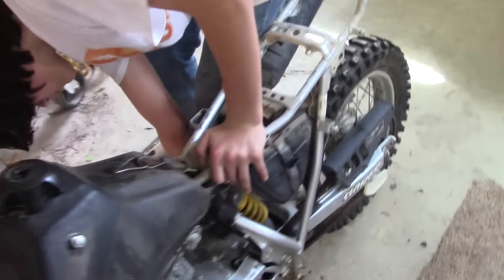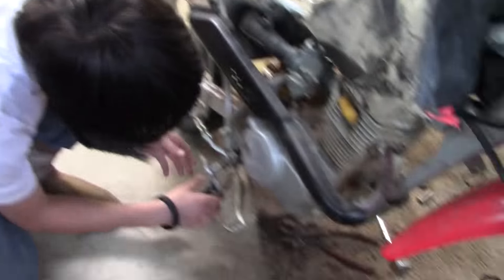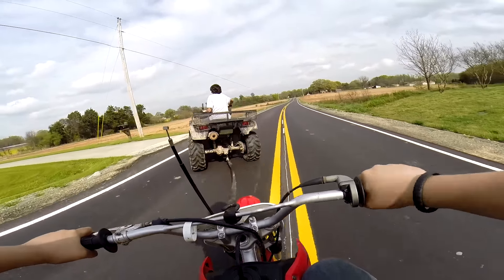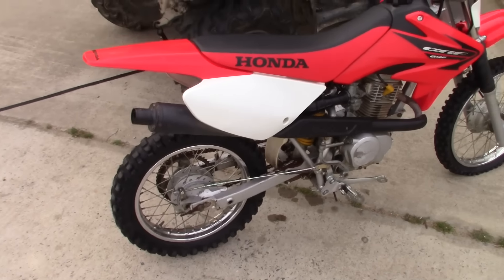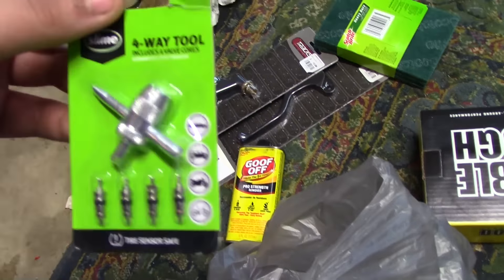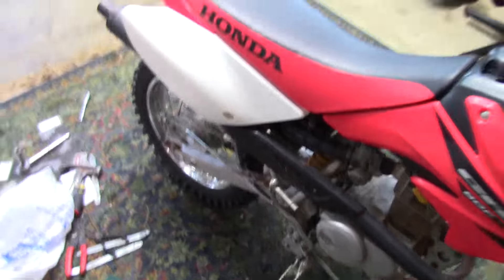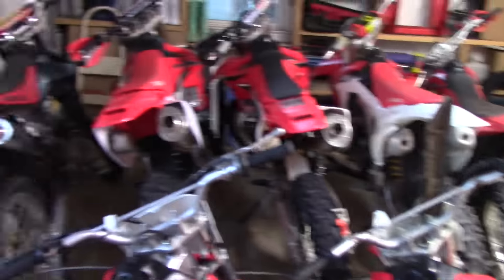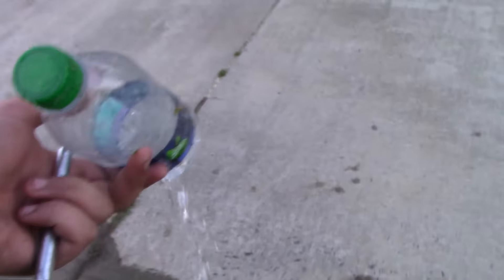Getting My Crf 80 Running! Garage-ish video!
Got my new crf 80 running! should be sold soon!  If you enjoyed the video please let me know in comments! might do more videos like this if it has a positive feed back!